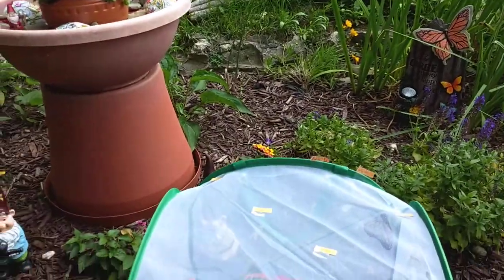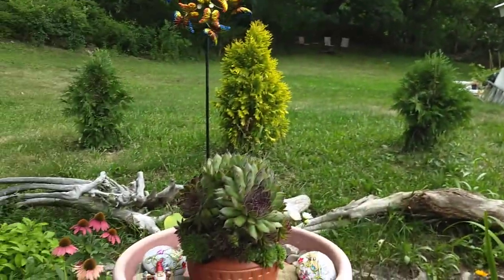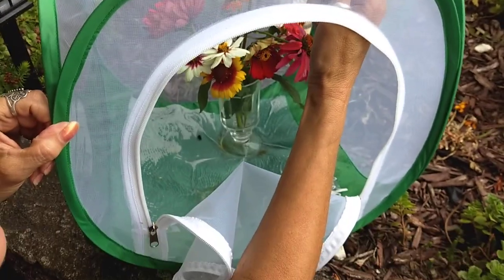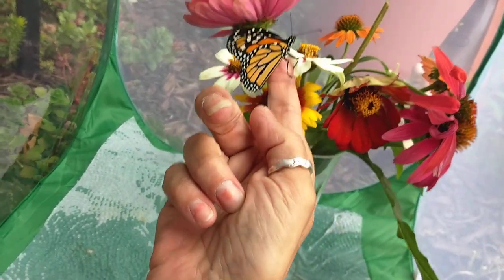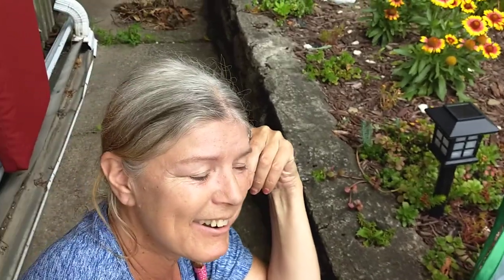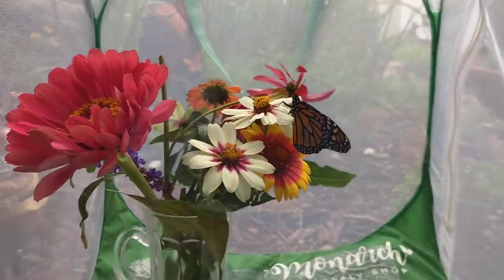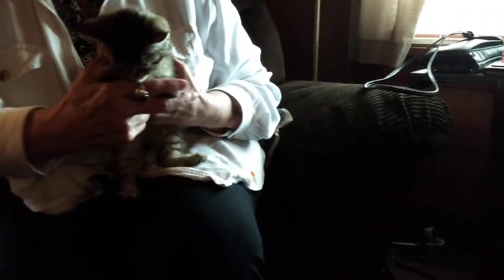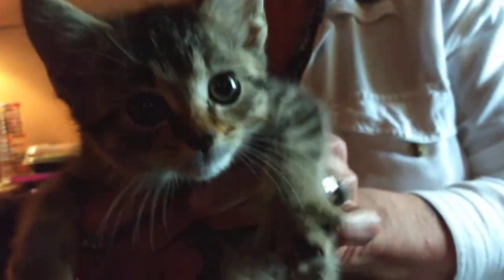Preparing for Monarch Butterfly, release?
Was going to release my butterfly that I raised from egg, it wasn't quite ready to go yet, so Mom says😉also a reuniting with (Tabby) the Missing tiger kitten. I think she wandered after her momma cat.